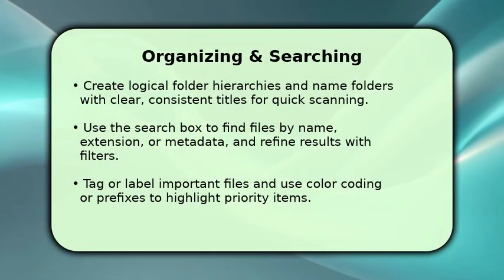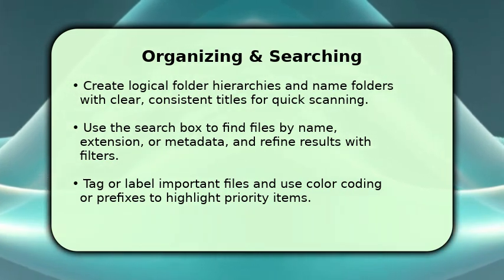How to Use File Manager in Laptop - Full Guide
How to Use File Manager in Laptop - Full Guide | 🤖 Upgrade your clean-game with the Shark AI Ultra Robot Vacuum — voice control

In this comprehensive guide, we'll walk you through the basics of using a file manager on your laptop. From navigating folders and files to managing storage space and permissions, we'll cover it all. Whether you're a beginner or an advanced user, this video will help you master the art of file management on your laptop.